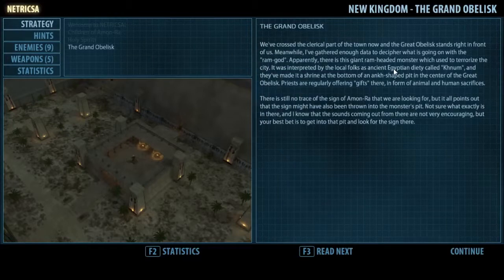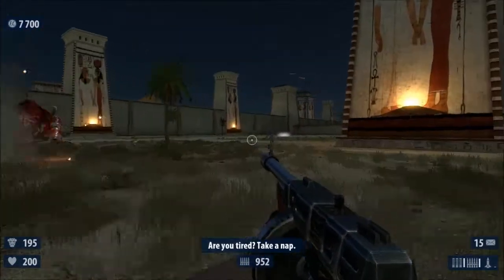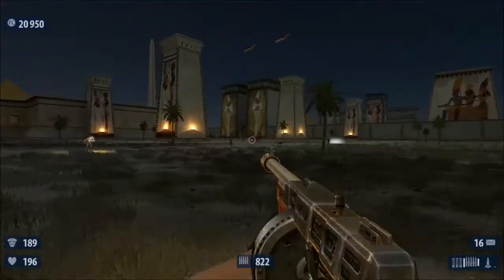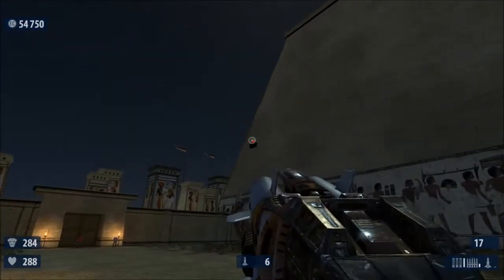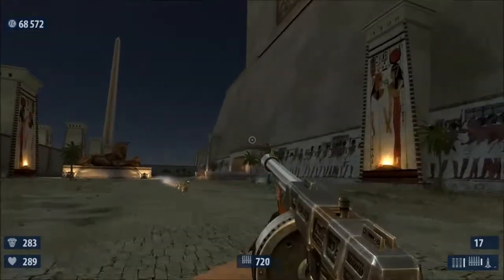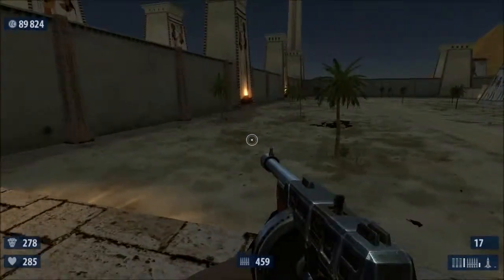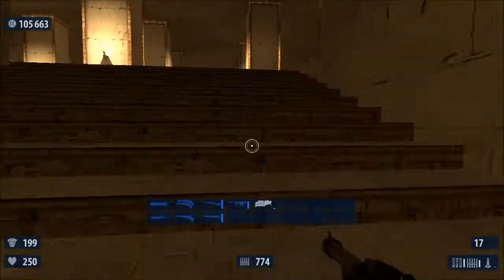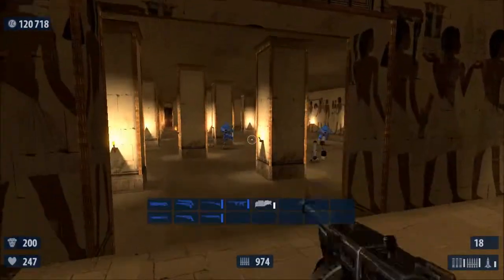Serious Sam HD Legend of the Beast 3 The Grand Obelisk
Hey guys!  I'm doing it again, only this time, it's the Second Encounter.  I am covering all the secrets, and doing my best to not die in Easy mode!

Serious Sam HD Second Encounter
Legend of the Beast
LEVEL:  The Grand Obelisk
SECRETS: 4